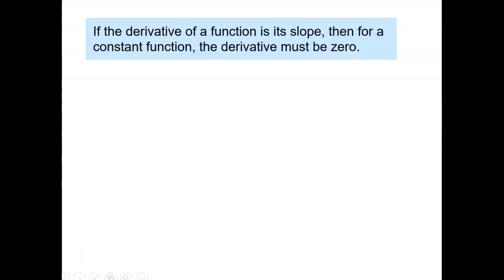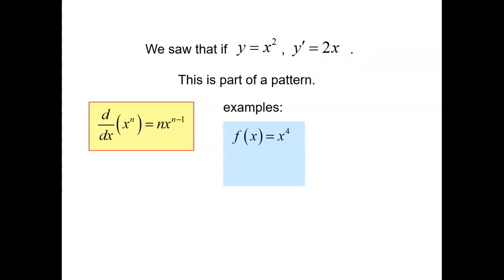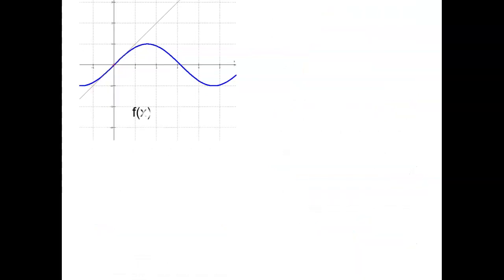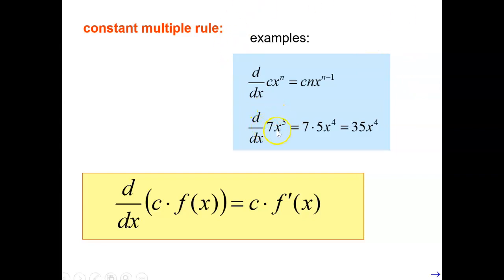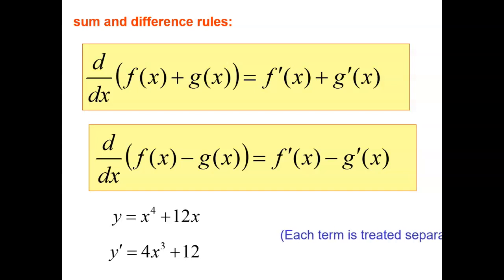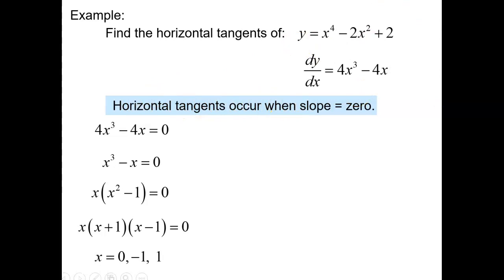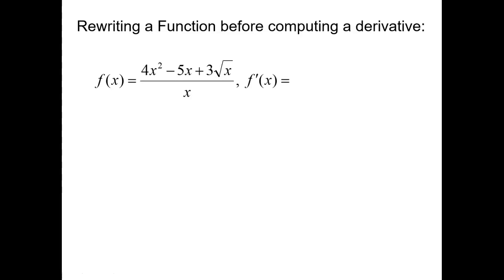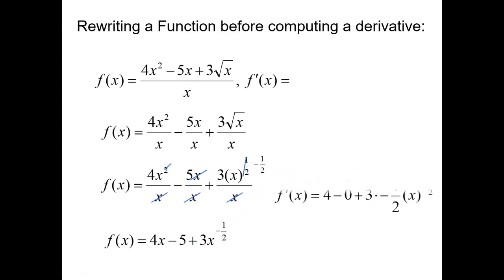MAT 221 Derivatives (The Basics)